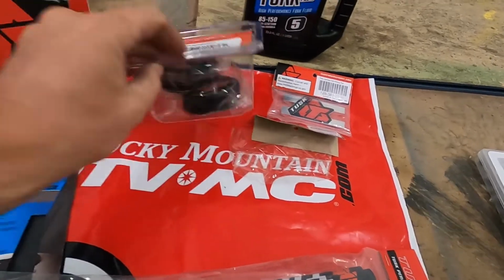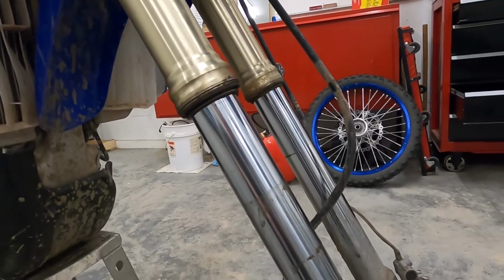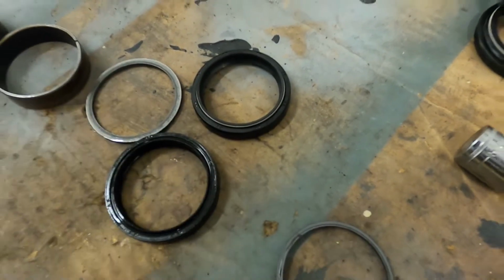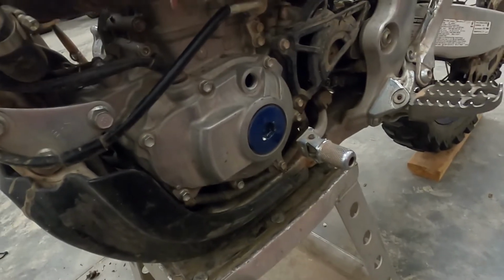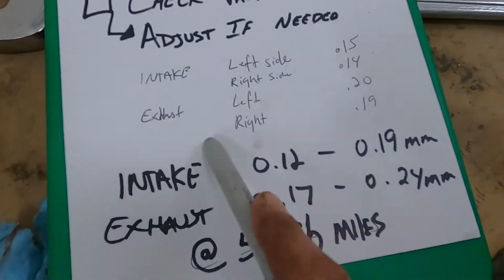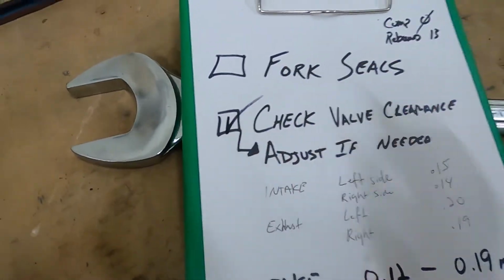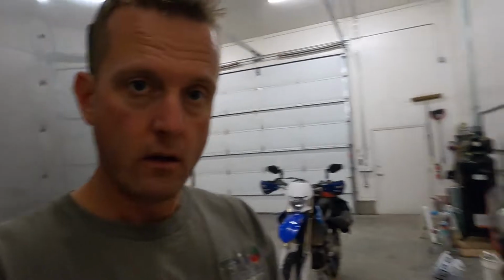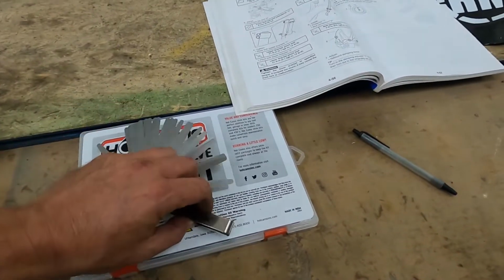WR250F - Maintenance - Fork Seals - Valve Clearance Check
Maintenance is necessary to prolong the life of just about everything.  I change the fork seals and check the valve clearance on this Yamaha WR250F.     "An ounce of prevention is worth a pound of parts"

A YouTube video I watched that was extremely helpful for me to DIY my fork seals

Fork Seal Driver
Seal Guards
Valve shims
Fork Oil